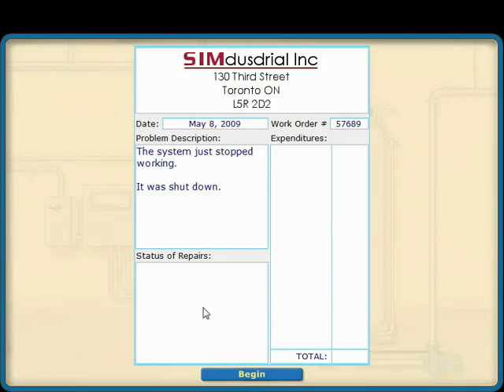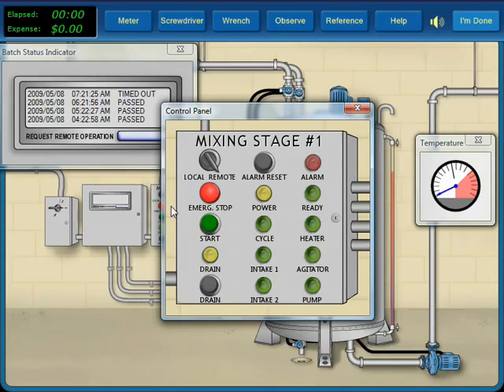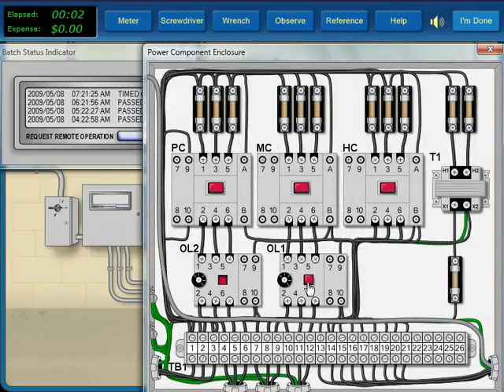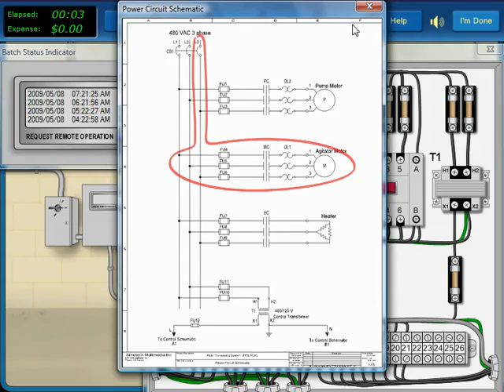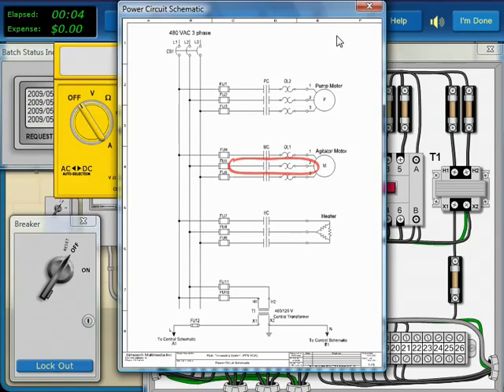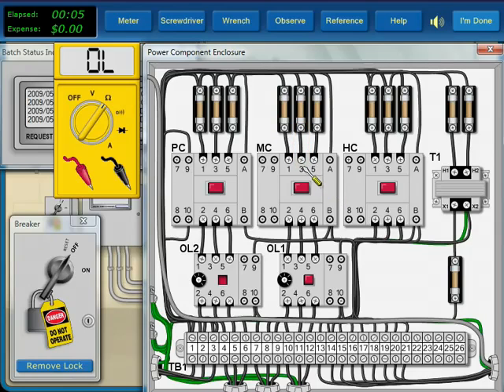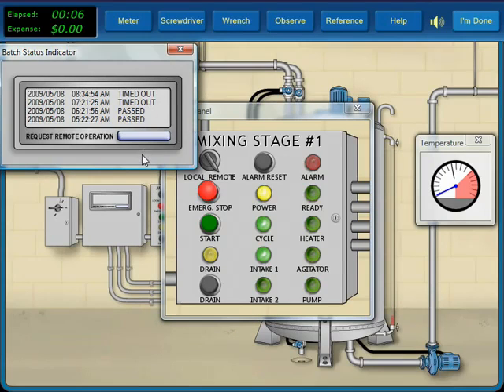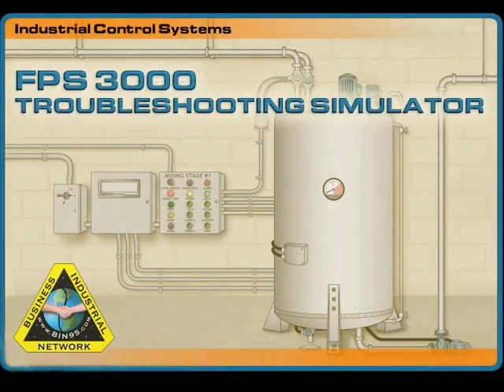Otomasyon egitim programı